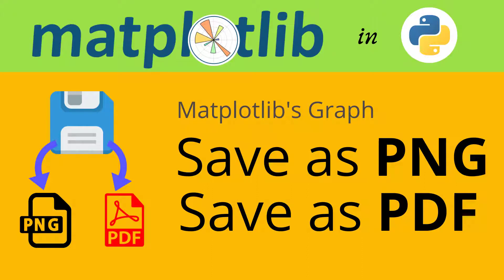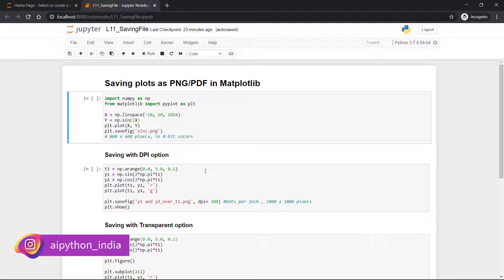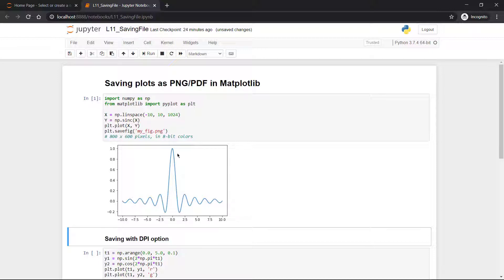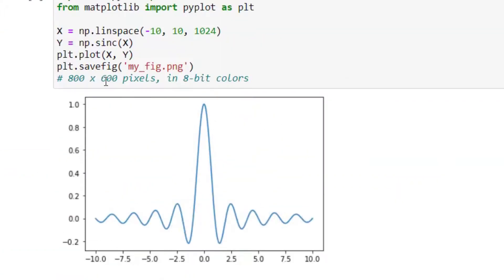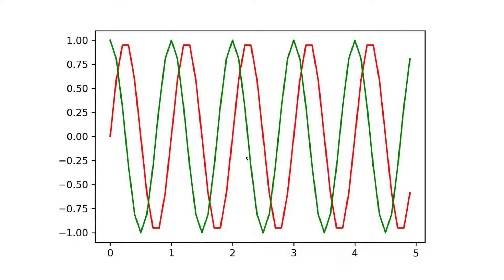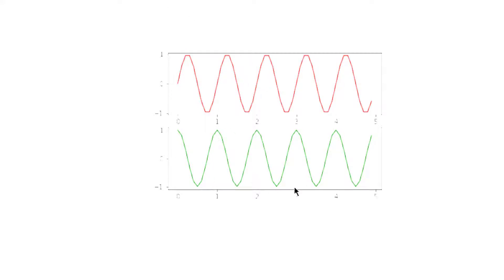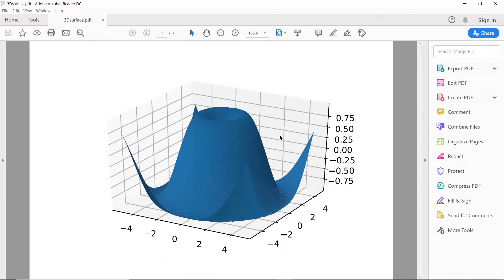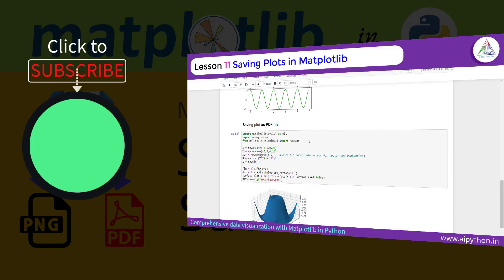#15 Saving matplotlib plot as pdf or png | Matplotlib tutorial 2021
Video Description:
➿ In this video, you will learn how to save a matplotlib plot in PDF or PNG format. You will learn to produce a

transparent image as well set the DPI to different option in order to get high/low resolution image.

for 🖺documentation and 🔡code